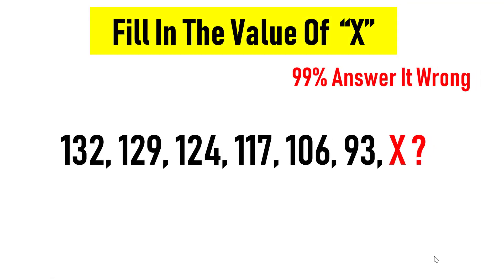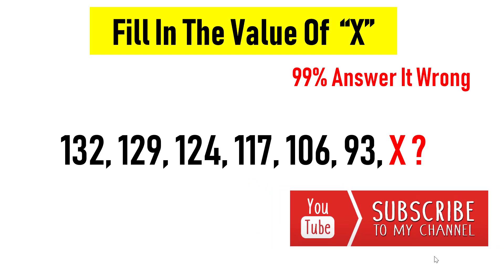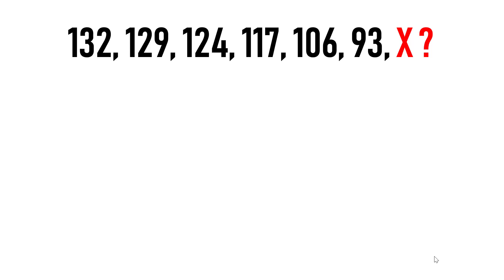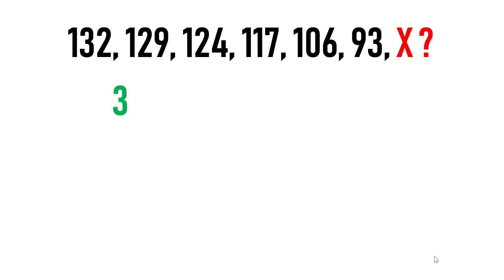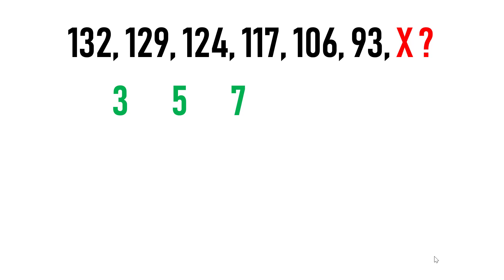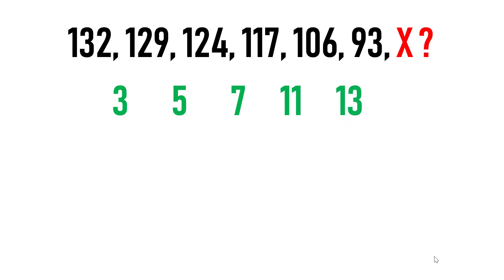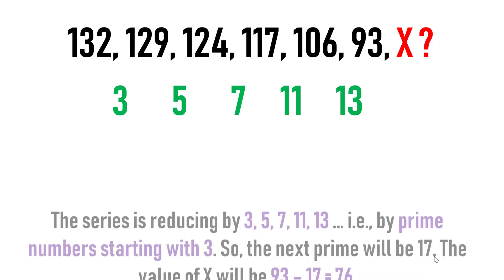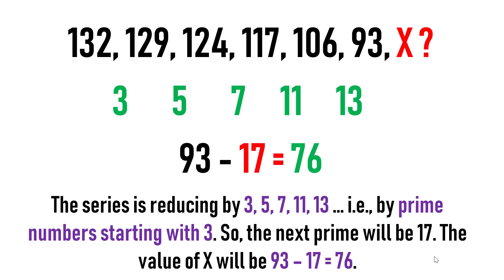Find The Value Of 'X' : 132, 129, 124, 117, 106, 93, X ? | Maths Puzzle | Series Puzzle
Can you solve this sequence number puzzle, what is X in this sequence?
132, 129, 124, 117, 106, 93, X ?

99% of the people who are answering this question in the exam will answer it wrong, I will explain why? Feel free to pause the video and try yourself before checking the solution. Lets everyone know your answer in the comment section.